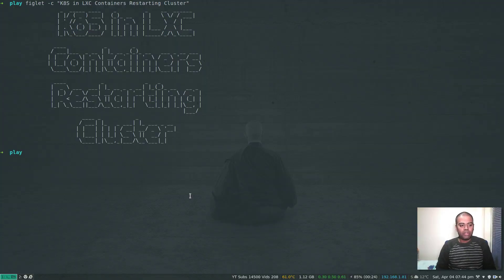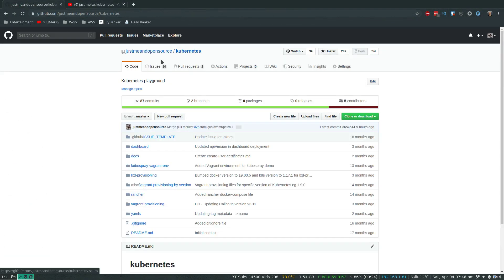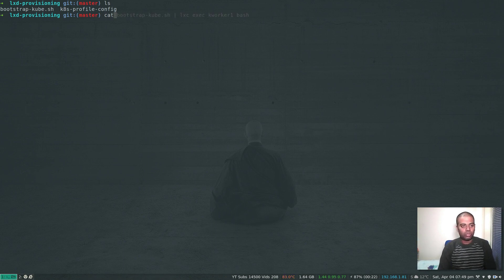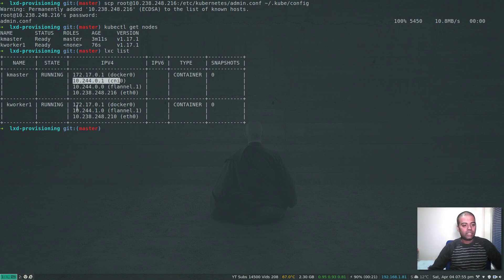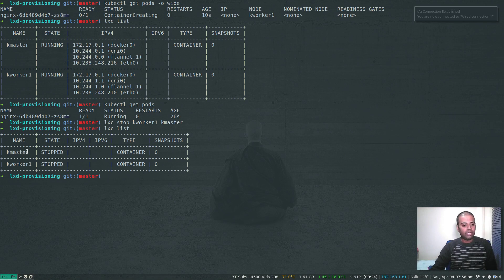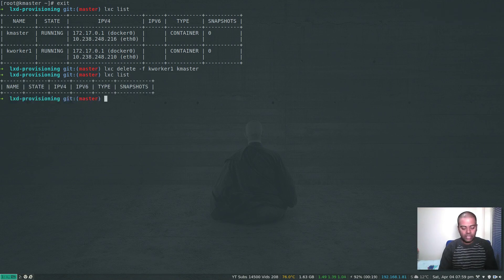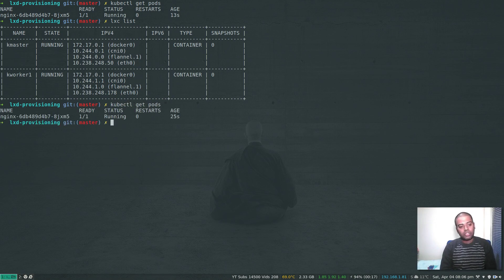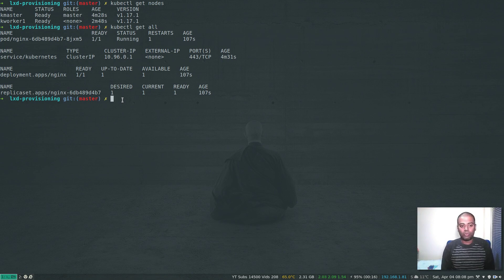[ Kube 30.2 ] Kubernetes cluster in LXC containers - Restarting cluster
In this video, I will show you how to restart your cluster running in LXC containers. I originally recorded a video for running Kubernetes in LXC containers which can be found in the below link.

The issue with this was when the LXC containers are restarted, the cluster doesn't come up. Kubelet service on all the nodes will fail. This video is about exploring the fix.

Thanks to Gustavo Monti, one of the viewer who submitted a pull request to fix this issue.

Hope you found this video useful. For any questions/issues/feedback, please leave me a command and I will be happy to help.